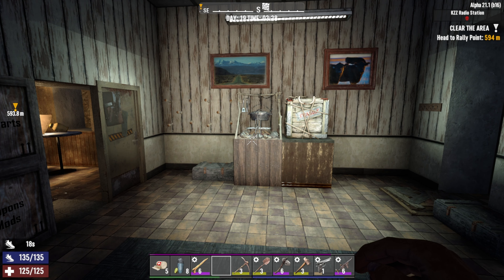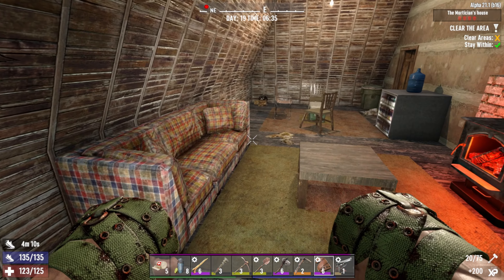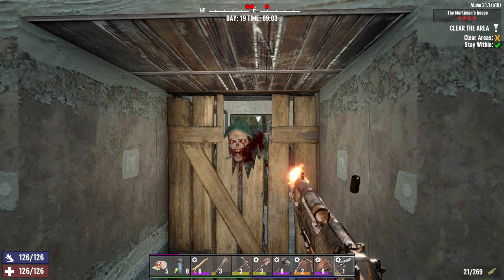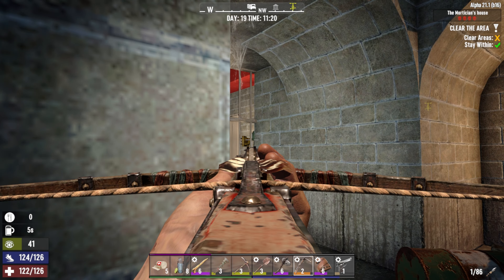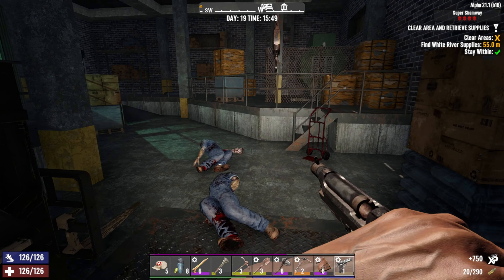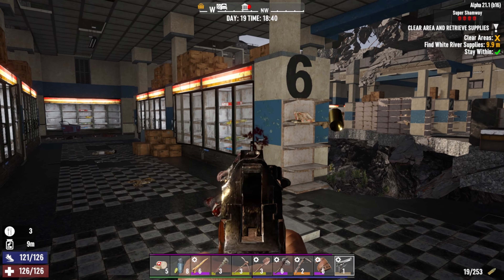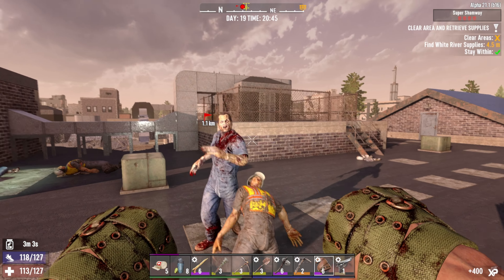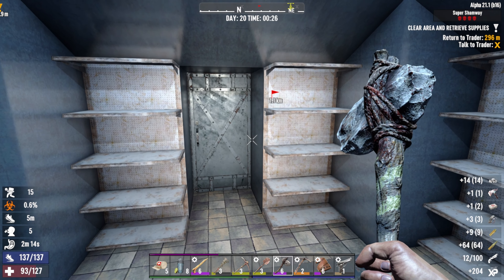7 Days to Die Alpha 21 - "Weapons Roulette" (Ep.19) - Two Tier 4 jobs...One ugly end fight!